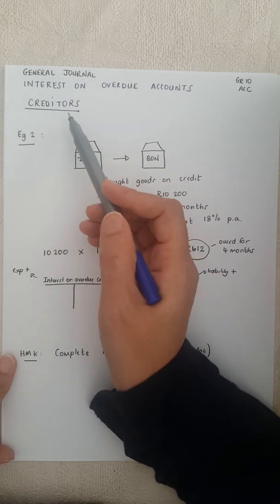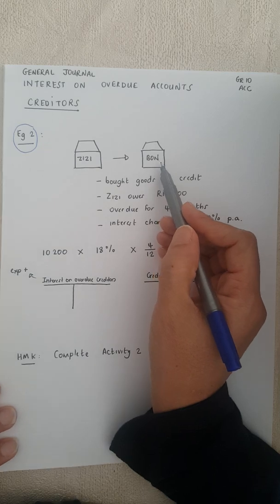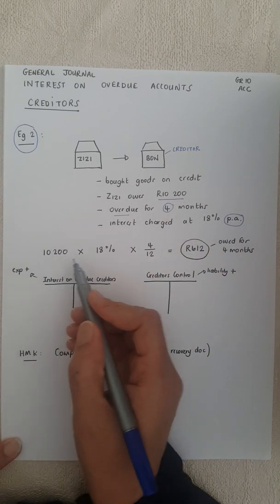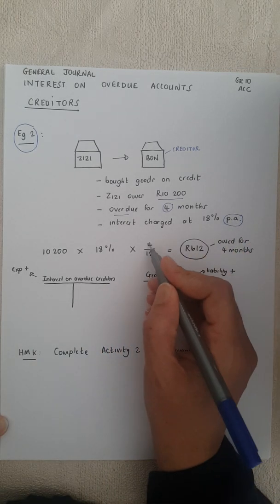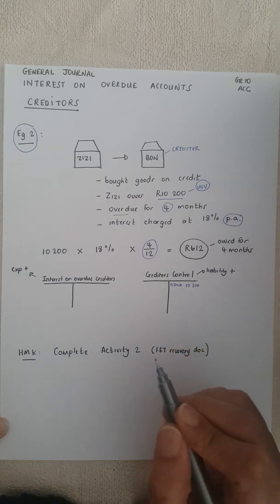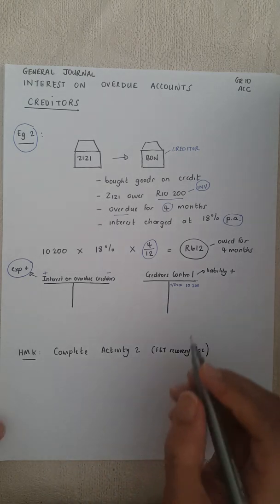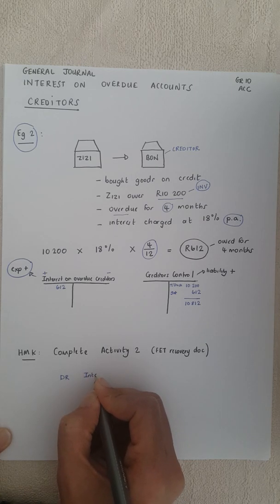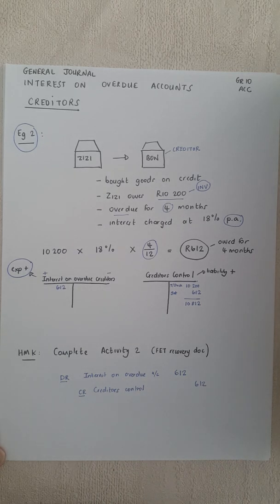General Jnl: Interest on overdue acc- creditors Gr10 Acc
General Journal